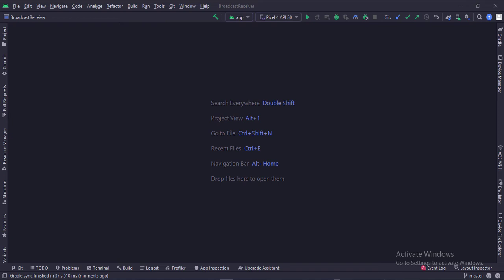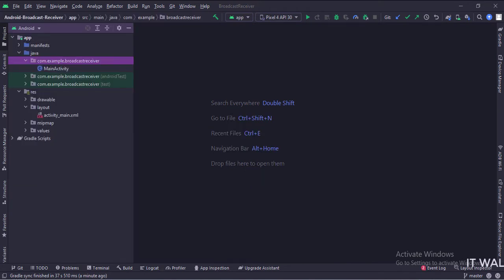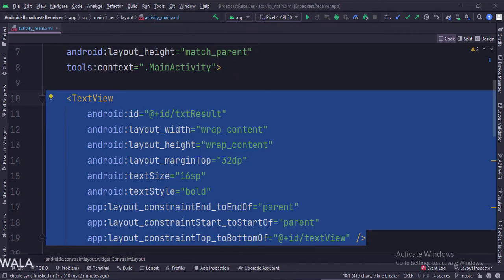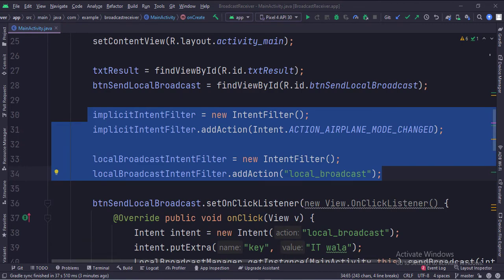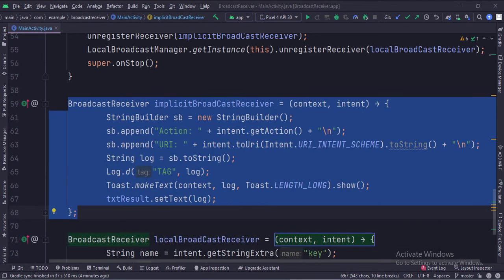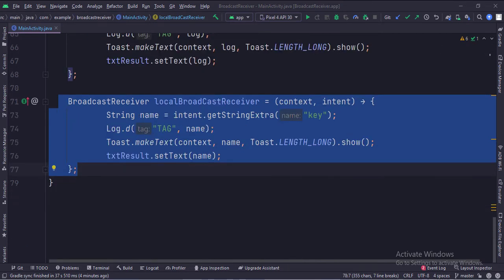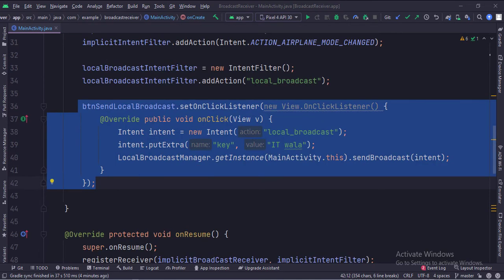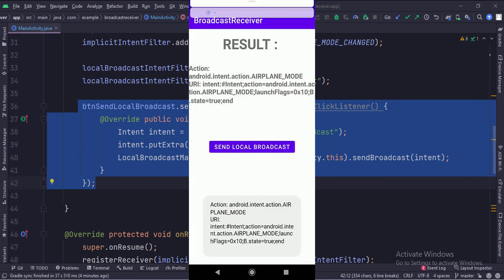ANDROID - BROADCAST RECEIVER TUTORIAL IN JAVA | IMPLICITE, LOCAL BROADCAST.